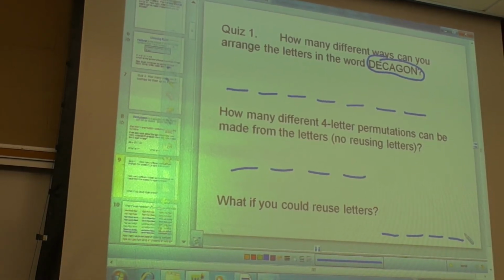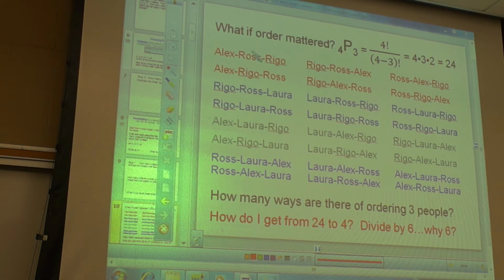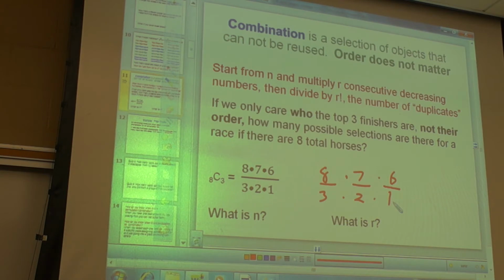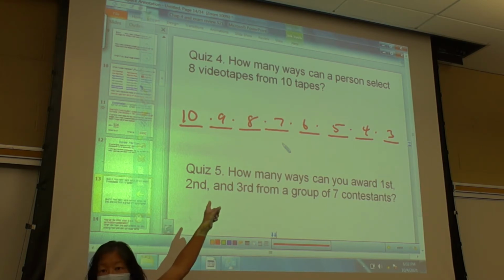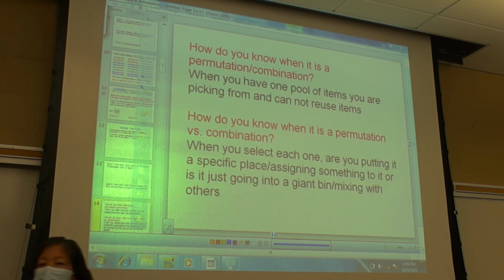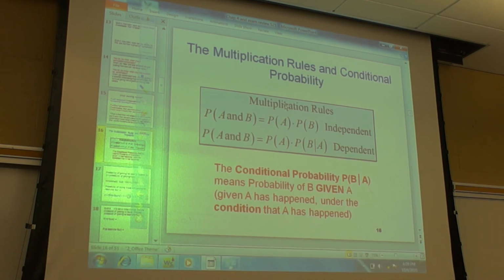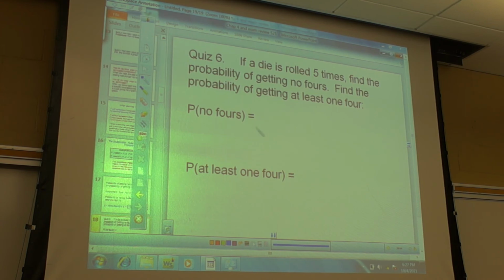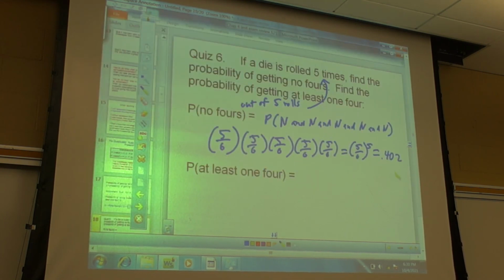M40 Chap 4 review 5pm part 2